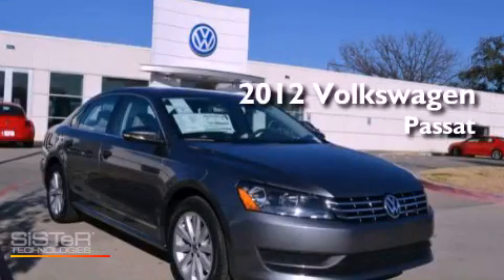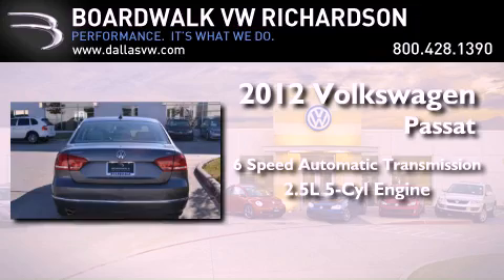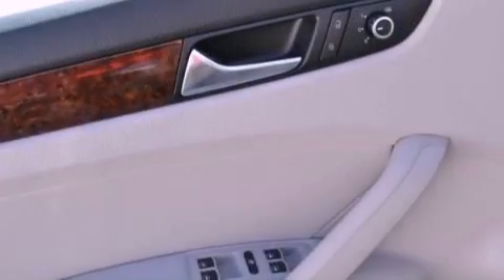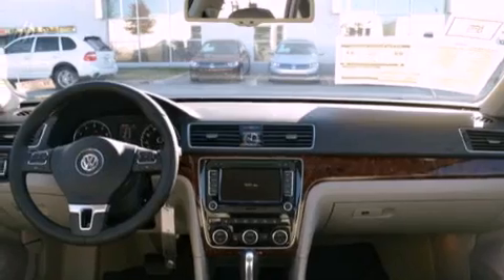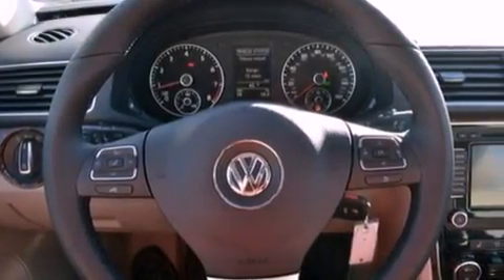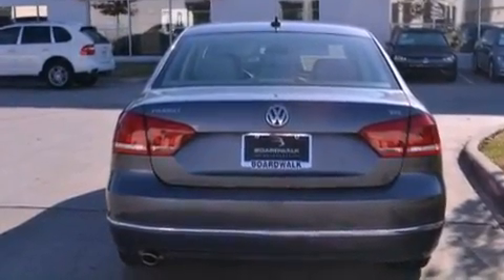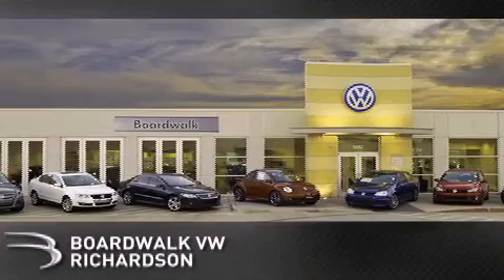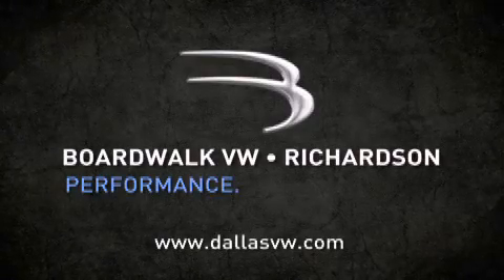2012 Volkswagen Passat Richardson TX 75080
Year : 2012

 Make : Volkswagen

 Model : Passat

 Engine : Gas I5 2.5L/151

 Trans . : Automatic

 Exterior : Platinum Grey Metallic

 Miles : 5

 Interior : Moonrock

 Stock : 12P080

 300 North Central Expressway

 2012 Volkswagen Passat Richardson TX